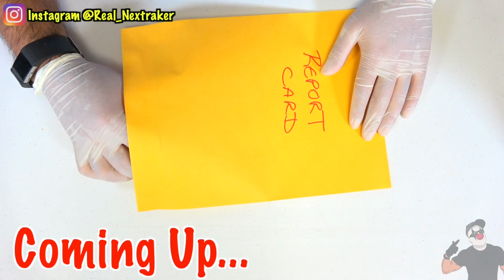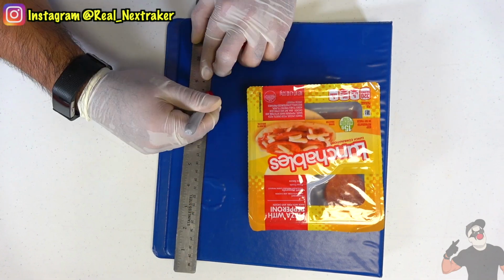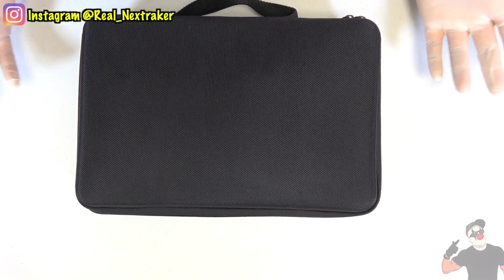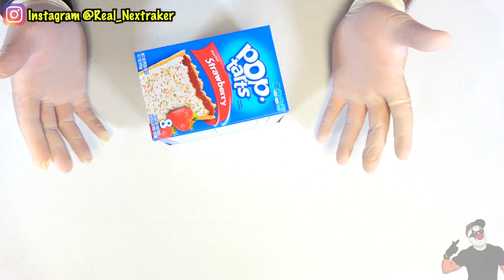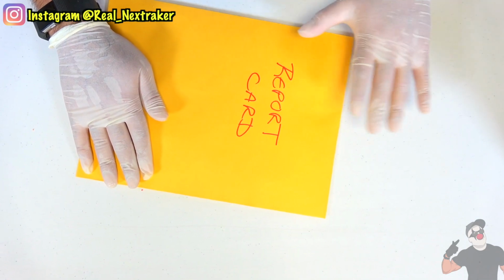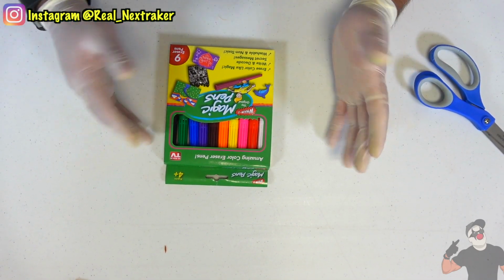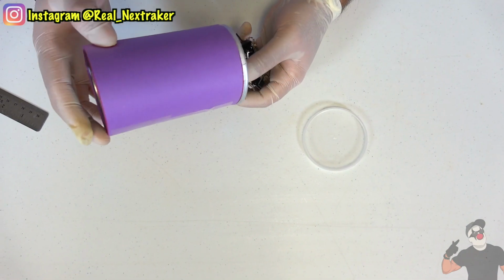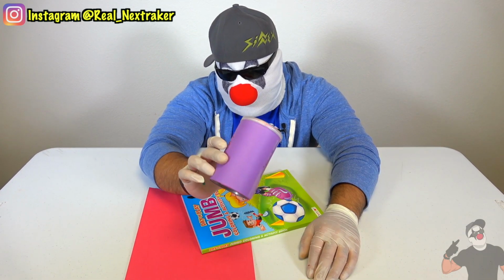Sneak Your Food Into Class and Not Get Caught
This is my first movie ever so I hope you guys enjoy watching it.